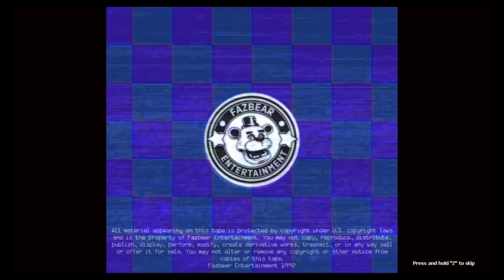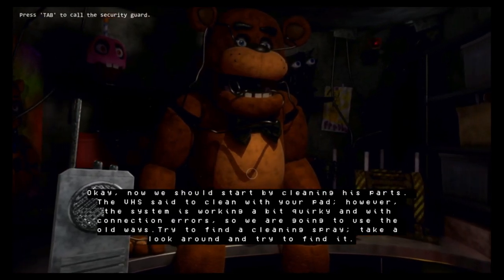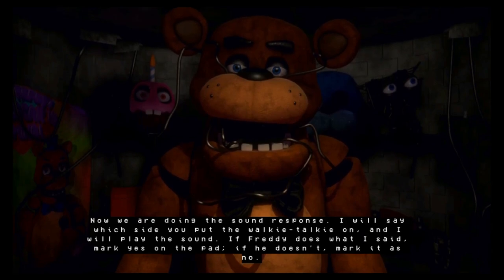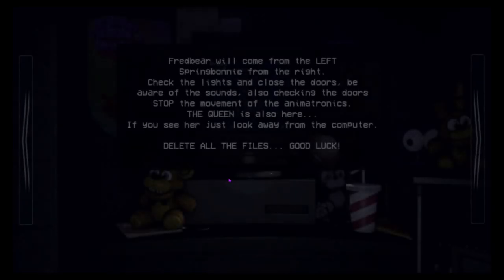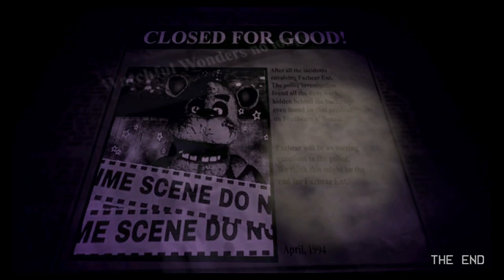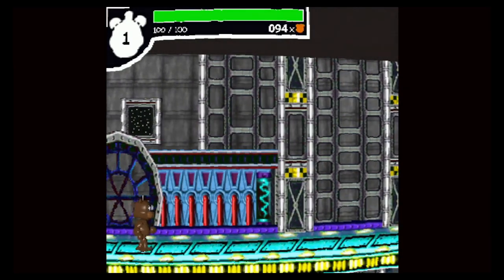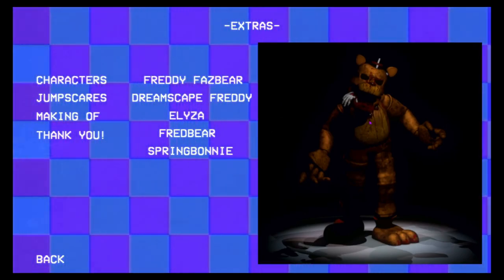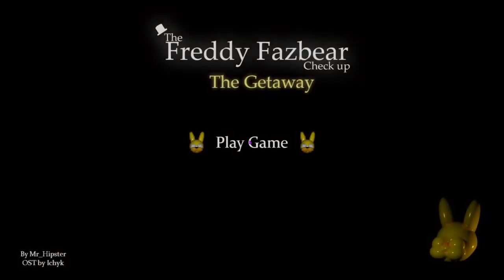PLAYING AS THE FREDDY VICTIM!!! | The Freddy Fazbear Cleanup (FULL)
The game is actually really good, but I think the biggest flaw is that the chase section is just way too long to be scary, and it's actually more of a snooze fest, also the volume is crazy low, I even edited the volume and it still barely did anything.

Also I recorded the first part of this video at night, so the first part (Normal Mode) will have minimal commentary that's actually really quiet.

Welcome to The Freddy Fazbear Checkup! You will be conducting five minigames to ensure that Freddy Fazbear is fully operational. However, be aware that his security protocols have been turned off.

Following in the footsteps of the classic Five Nights at Freddy's games, you'll step into the point of view of a hapless employee destined to endure the relentless clutches of Freddy Fazbear!